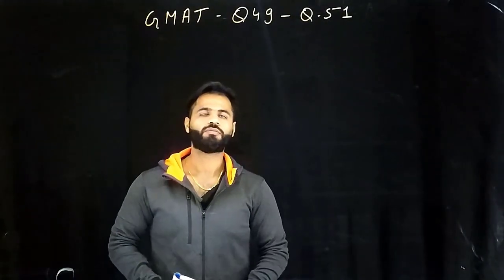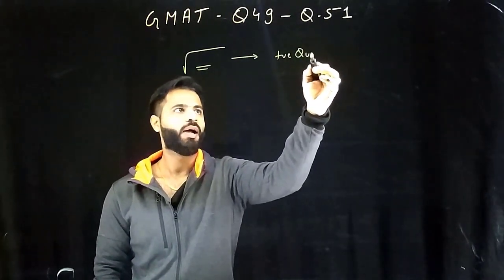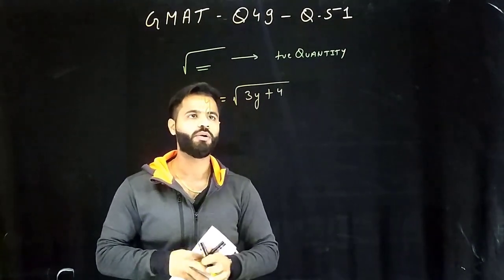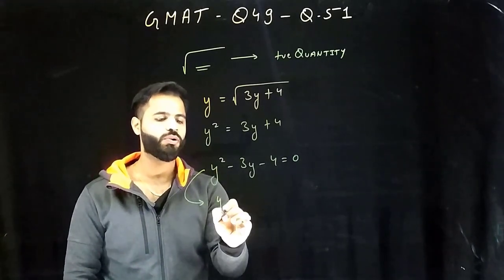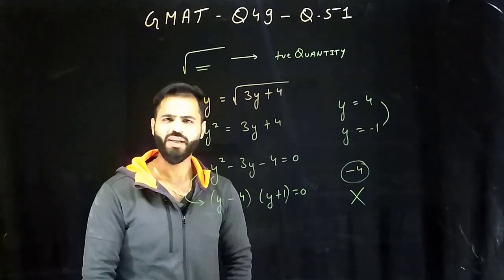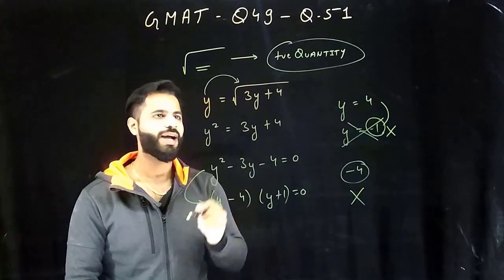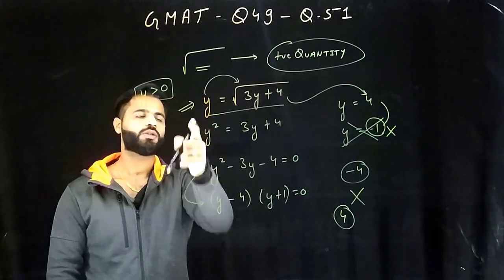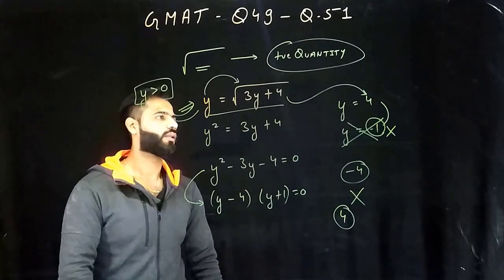MISSION MBA GMAT Trap 3 SQUARE ROOTs | QUANT 49 - 51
SHORTCUT TO GMAT 51
Video 3: SQUARE ROOT TRAP
Don't settle at the late 40s, Jump the last barrier pf 50 just with these simple traps.

GMAT TRICKS AND TRAPS
Know what exactly is stopping you from excelling in GMAT.

GMAT FREE LECTURES
BOOST YOUR SCORE WITH THESE BASIC GMAT TRAPS.

For good 700+ Question,
you can search our MISSION MBA DAILY DOSE series.